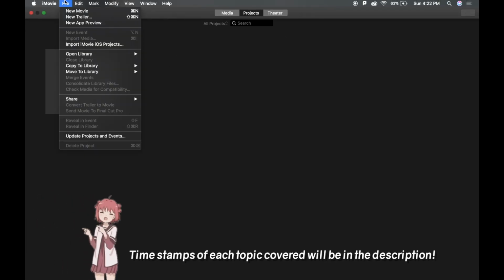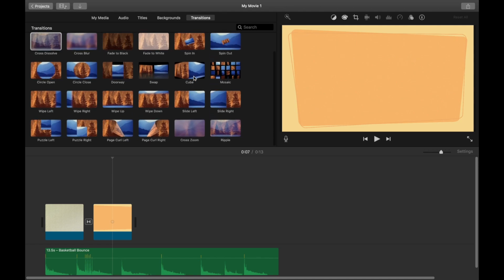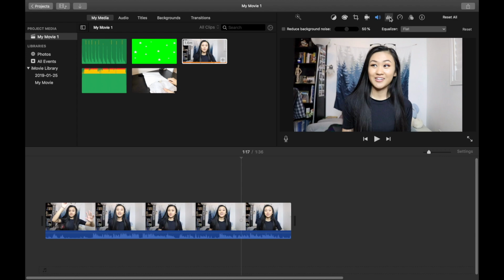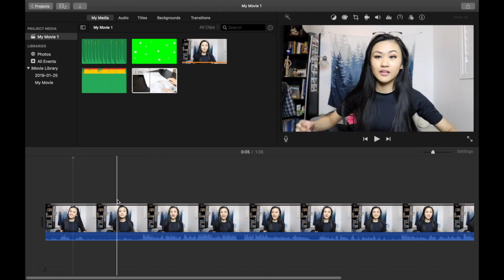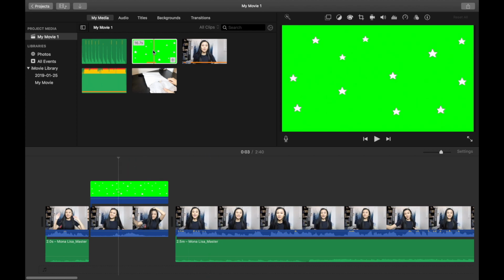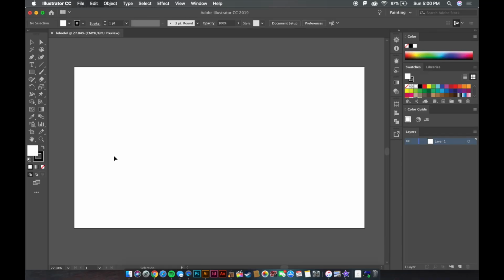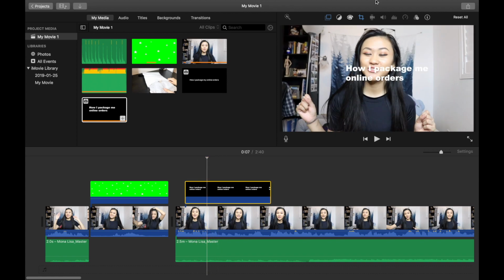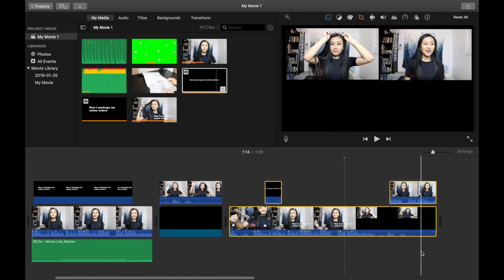How to edit on iMovie + Hacks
1:11 New project & Importing Media
1:47 Tour around iMovie
11:12 Shortcuts/hot keys
13:37 Example of how I would edit
15:17 Green Screen & Layered objects
16:58 Creating custom Text/Titles & Layered objects pt. 2 (HACK)
21:09 Keying/Moving pictures & text in video | Layered objects pt. 3
22:40 How to have multiple layers (HACK)
24:58 Exporting
befunky
M U S I C

Outro Song
BTS JIMIN - PROMISE (AZWZ REMIX)
I hope you found this apple imovie tutorial helpful!